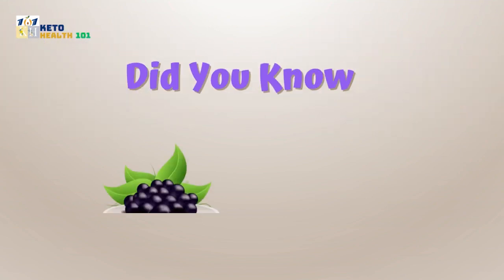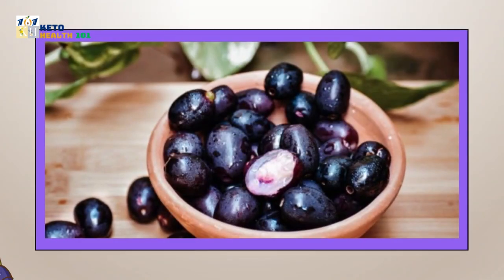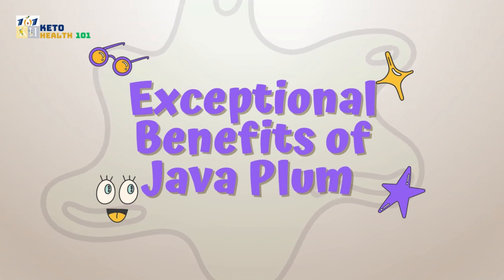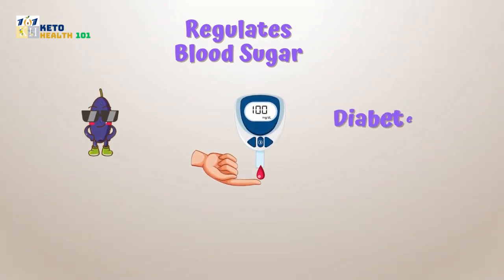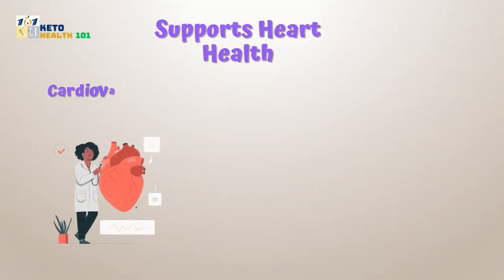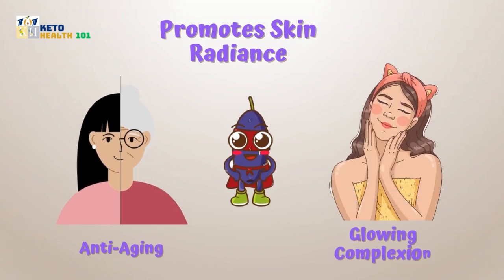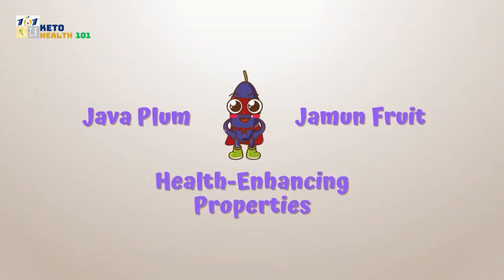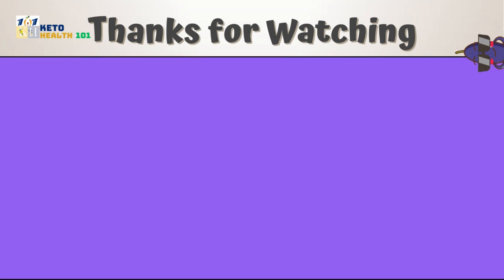Unlocking the Health Secrets of Java Plum | Exploring the Incredible Jamun Fruit Benefits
Did you know that the small yet mighty Java Plum, also known as Jamun fruit, holds a treasure trove of health benefits? In this video, we delve into the incredible properties of Java Plum and explore its numerous advantages for your well-being. Join us on this exciting journey!

Java Plum, or Jamun fruit, is a true powerhouse of nutrition. Its vibrant purple hue hints at the abundance of antioxidants and phytochemicals it contains, making it a true gift from nature.

Let's explore the exceptional benefits of Java Plum that go beyond its delightful taste.

Boosts Immune System: Packed with vitamin C and antioxidants, Java Plum strengthens your immune system, shielding you from illnesses.

Regulates Blood Sugar: Jamun fruit is known for its ability to help manage blood sugar levels, making it a valuable addition for those with diabetes or seeking blood sugar balance.

Enhances Digestion: The fiber-rich content of Java Plum aids digestion, relieves constipation, and promotes a healthy gut.

Supports Heart Health: Its natural compounds help maintain cardiovascular health by reducing cholesterol levels and promoting healthy blood pressure.

Promotes Skin Radiance: The antioxidants in Jamun fruit combat free radicals, offering anti-aging benefits and a glowing complexion.

Java Plum's versatility extends beyond its health benefits. From refreshing Jamun juice to delectable desserts and jams, there are countless ways to incorporate this delightful fruit into your culinary creations.

In conclusion, Java Plum, or Jamun fruit, is a true gem of nature, brimming with health-enhancing properties. By incorporating it into your diet, you can experience a multitude of benefits that contribute to your overall well-being.

If you found this information valuable, be sure to like this video, subscribe to our channel, and hit the notification bell to stay updated with more exciting videos on health and wellness.